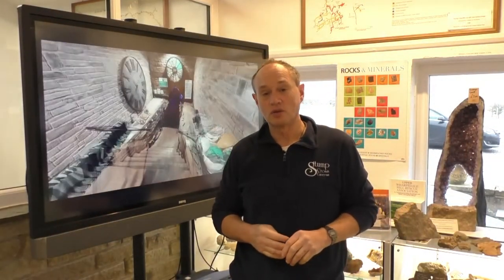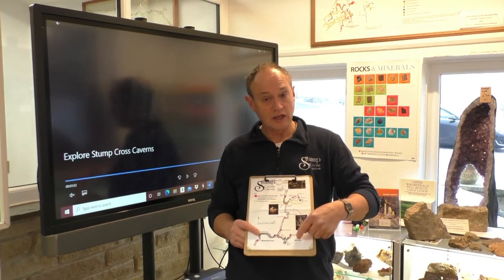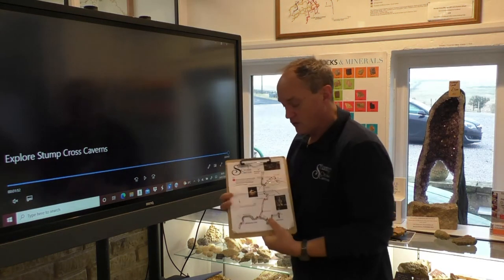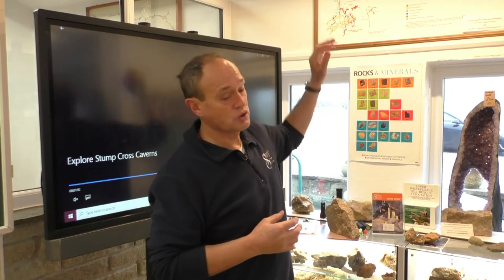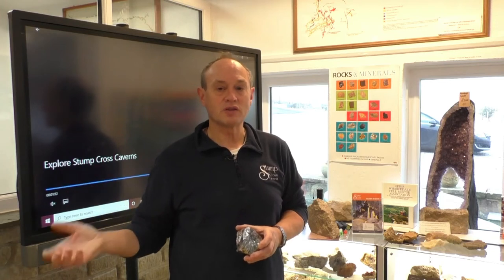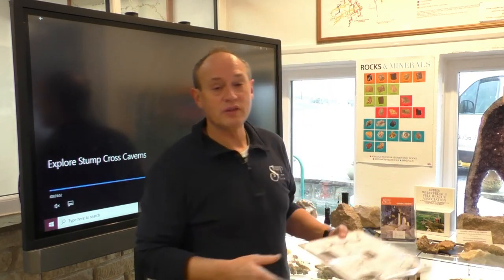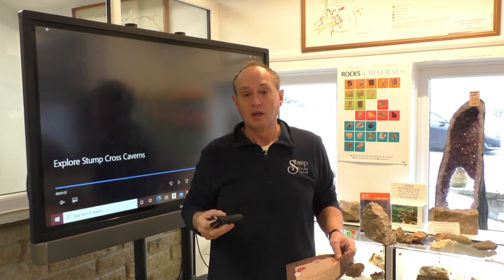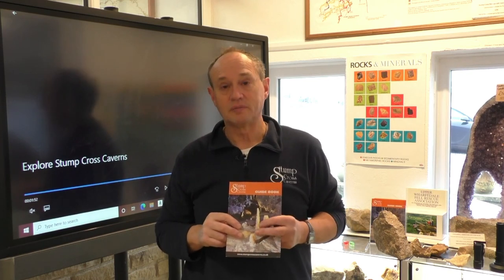Stump Cross Caverns Cave Brief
Stump Cross Caverns resident Geologist Dr John Helm carries out the Cave Brief. Come and explore the natural wonders of this delightful Yorkshire Dales show cave via lit pathways. An ideal activity whatever the weather, Stump Cross Caverns is all under cover with designated walkways for you to follow.